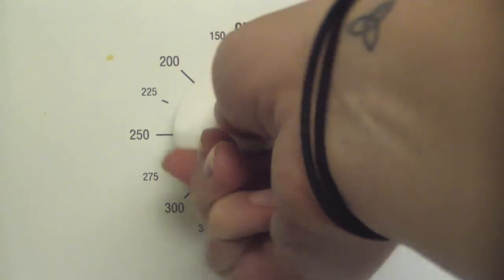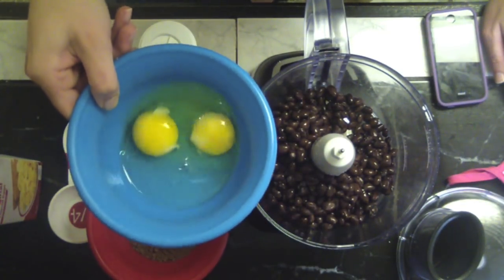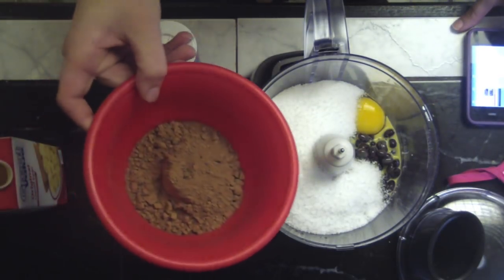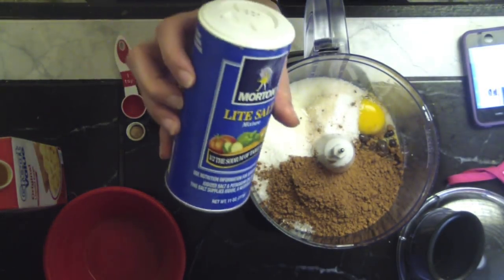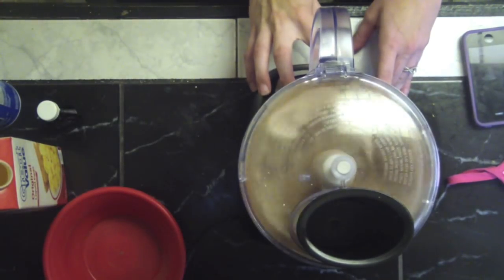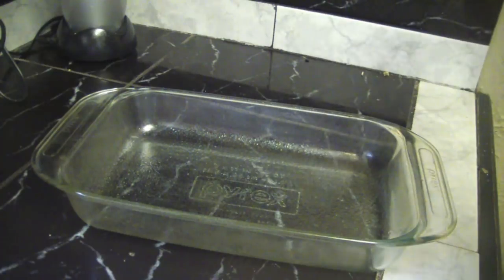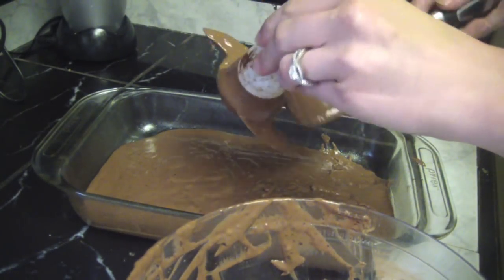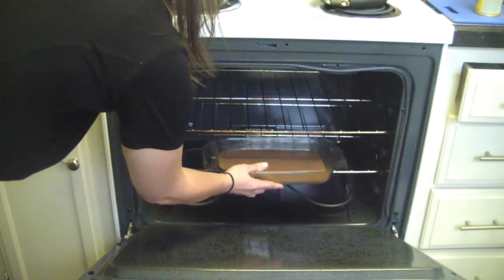Cooking With MizRachelB: Magic Brownies!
Hey guys! Here's a recipe for some really cool brownies made from something you might not expect...black beans! Here's the recipe:

1 15.5 oz can black beans, rinsed and drained
3 eggs (or 2 eggs and 1/4 c liquid eggs, like I used)
3/4 c white sugar (or sugar substitute)
1/4 c unsweetened cocoa powder
3 Tablespoons of vegetable oil
Dash of salt
1/2 teaspoon vanilla extract

Try them! They're really good and super easy to make!